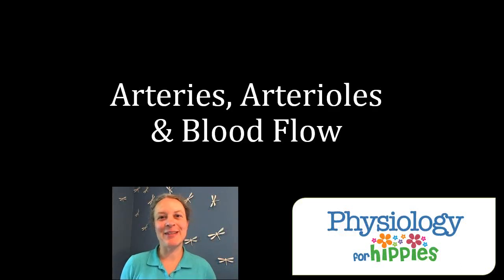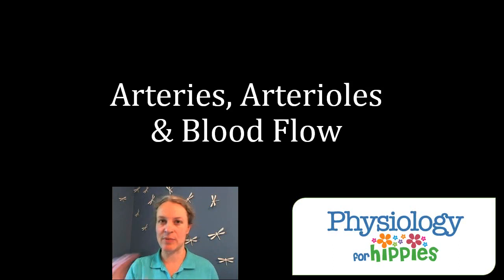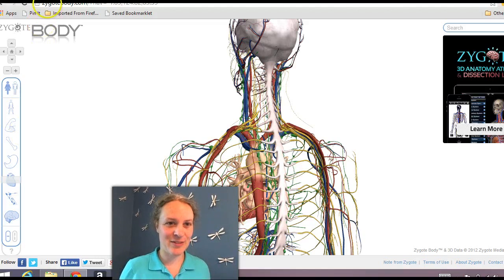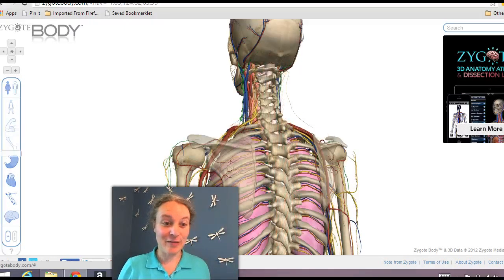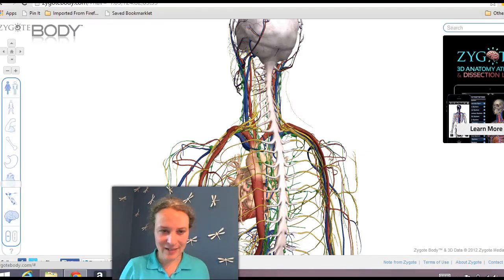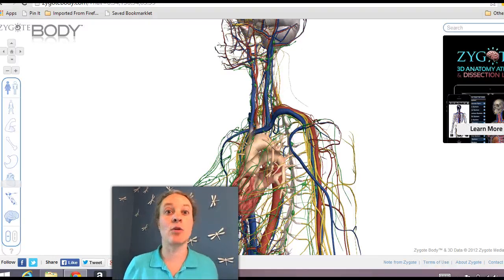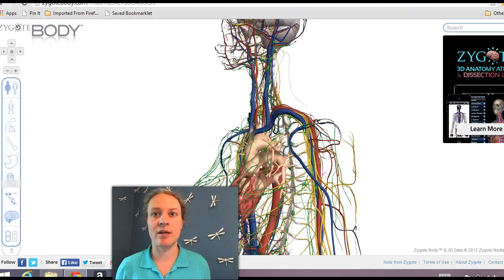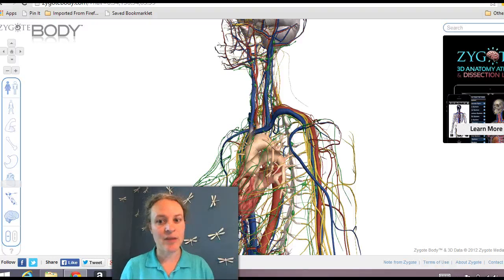Circulatory System (Arteries, arterioles and blood flow)